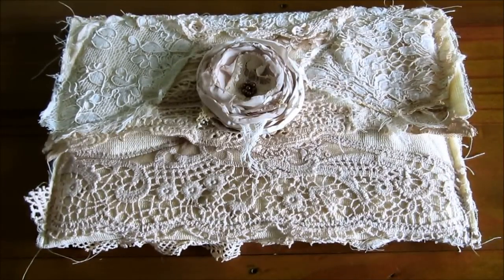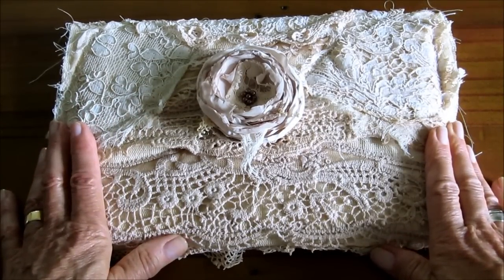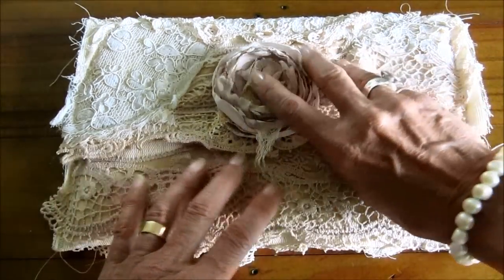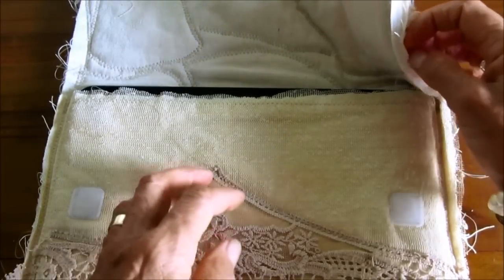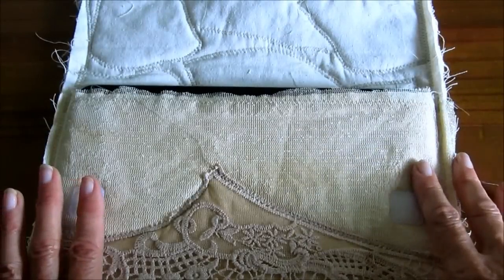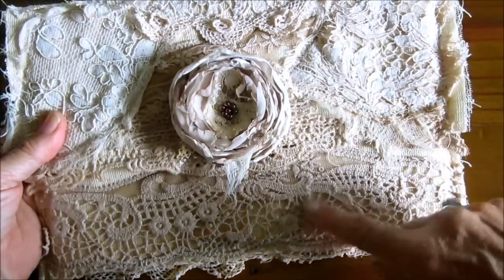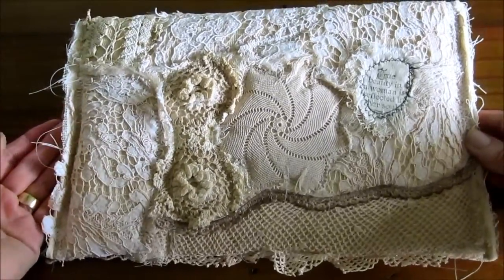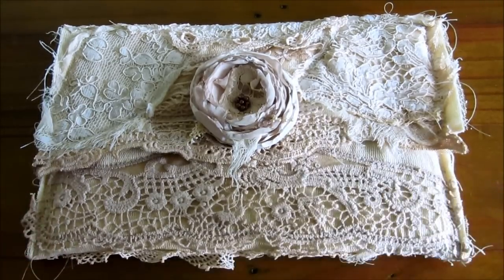~Tattered Lace Tablet Cover ~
I created this tattered lace collaged pouch for my tablet.